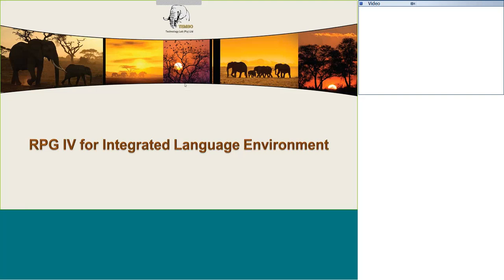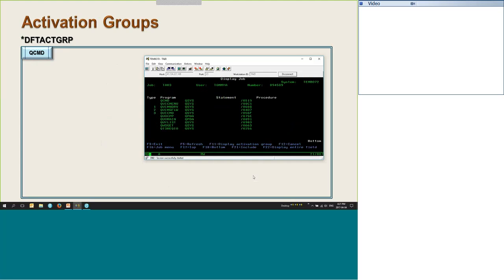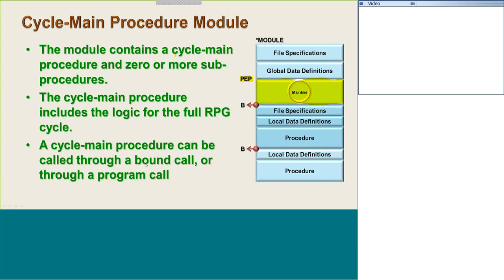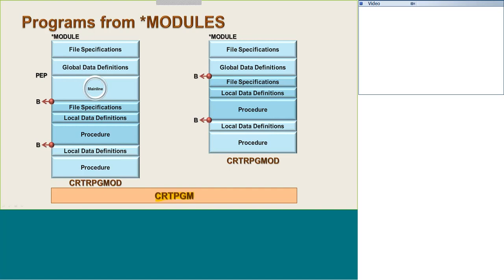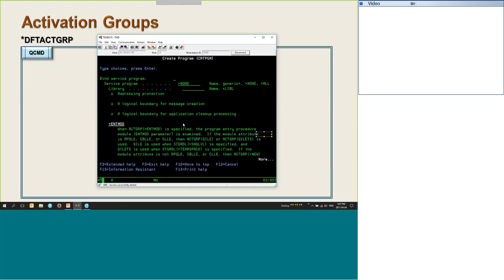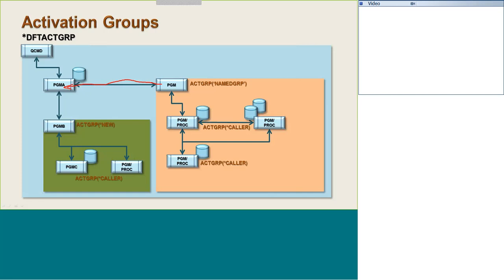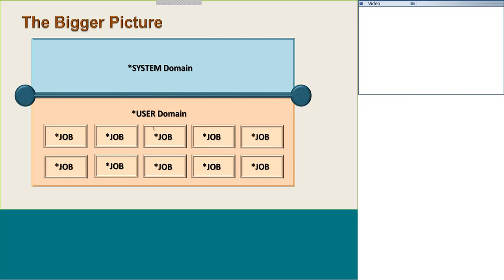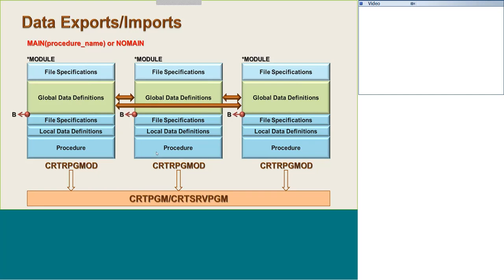AO Advanced Modernization (RENOVATION) Workshop Session 11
RPG IV, ILE, Activation Groups, Pointers, Data Exports/Imports

RPG IV is the latest version of the RPG language available for IBM i and is the primary development language for this platform.

These sections of the workshop will examine the extensive capabilities of the RPG IV language and the various ways in which the language fits into the ILE (Integrated Language Environment) supported by the IBM i platform.

 0:01:10  RPG IV for Integrated Language Environment
0:01:56  Integrated Language Environment (RPG IV)
0:06:07  Integrated Language Environment (Components)
0:08:53  ILE Compilers
0:11:55  Q and A
0:12:40  RPG IV for ILE – Activation Groups
0:14:53  ILE in a Box (Activation Group)
0:16:27  Activation Groups
0:22:40  ILE-Speak (Terminology)
0:26:48  Cycle-Main Procedure Module
0:32:45  Cycle-Main Procedure Module (Warning)
0:35:19  Linear-Main Procedure Module
0:41:49  NOMAIN Procedure Module
0:44:36  Programs from *MODULES
0:55:52  Activation Groups (Continued)
1:04:38  Activation Groups (Diagrams)
1:32:49  The Bigger Picture
1:36:03  RPG IV for ILE (Pointers and Data Exports)
1:36:31  Pointers
1:42:28  Programs from *MODULES
1:44:45  Data Exports/Imports

Free Form in RPG IV

The free-form variation in RPG IV provides a huge benefit to the RPG programmer and provides access to capabilities of the language not available in the fixed-form style.

We will discuss the benefits and dangers of free-form coding and consider a set of “best practices” for an organization. Please be aware that we consider that coding in the free-form style is in itself a “best practice,” and therefore, all provided examples and exercises will be in free-form.
Built-In Functions

There are a large number of built-in functions (BIFs) available in free form, and the workshop will examine these and discuss their actions and the various techniques and ways these BIFs can be used.

Programs

The workshop will examine how programs can be constructed using the various constructs available in ILE RPG IV. The emphasis here is on packaging re-useable code blocks to reduce code redundancy and improve maintainability and agility.

Procedures

Discussion on the various methods of coding procedures and the use of parameter interfaces.

Functions

Creating application functions similar to the RPG BIF’s and the benefits of these in the application modernization process.

Modules

Creating program modules and how these are used in the building of programs and service programs.

Service Programs

Here, we will examine the purpose and benefits of creating service programs to support your applications in various ways and understand the advantages of modular application development as well as the best way to code, compile, and manage these service programs.

Pointers

Pointers are an incredibly powerful, high-performance data manipulation tool available in RPG IV. The application of pointers in the modernization of applications is very diverse and can be beneficial to the programmer in many ways to reduce the number of code lines required and to improve performance.

The workshop will examine many ways in which pointers can be used by the programmer.

Data Exports/Imports

Due to the trend in modernized code for a more modular construction of application programs and the increased use of service programs to contain reusable code, the transfer of information and parameters between these modules becomes more important.

This workshop explains the usage of data exports and imports between modules to simplify the connection between modules and improve performance.

Activation Groups

Activation groups are a part of the ILE environment designed to compartmentalize the resources for any specific job running on the IBM i.

This workshop will examine the various types of activation groups, and the ways in which the programmer can utilize their capability to enhance the control of application resources and once again improve application performance and agility.

Error Handling

Due to the modularization and fragmentation of code in the modernized application, it is necessary to have a consistent and easily managed way of handling both program and database errors to ensure that the application does not “crash”.

This workshop looks at the “best practice” method of handling error at all call levels of an application. This method closely reflects the methods the O/S itself uses to handle/manage errors.